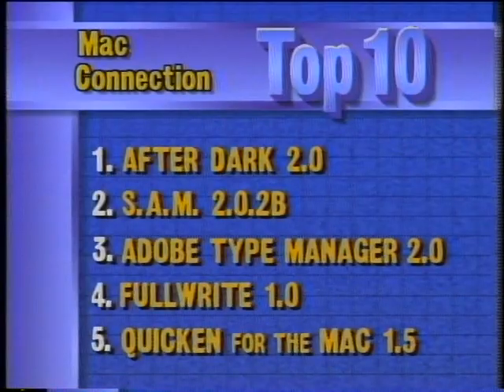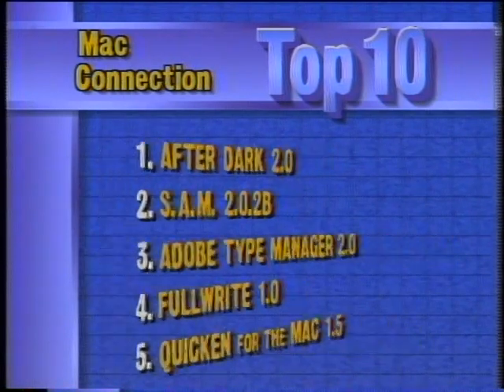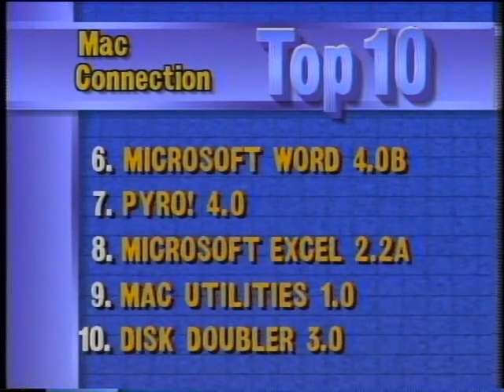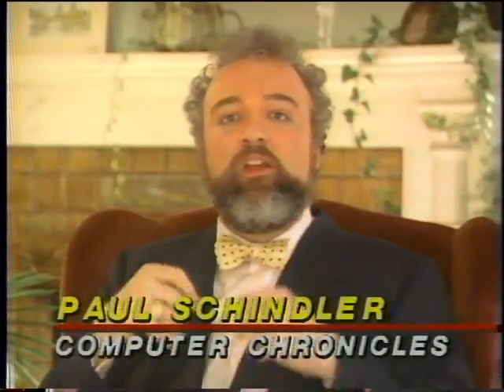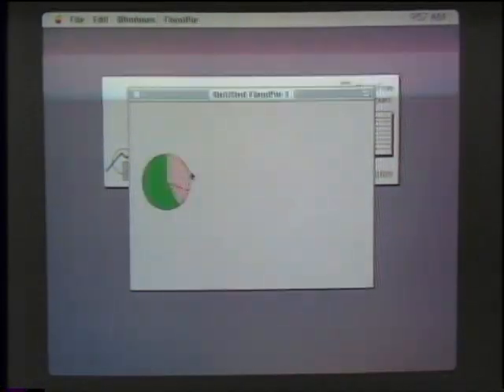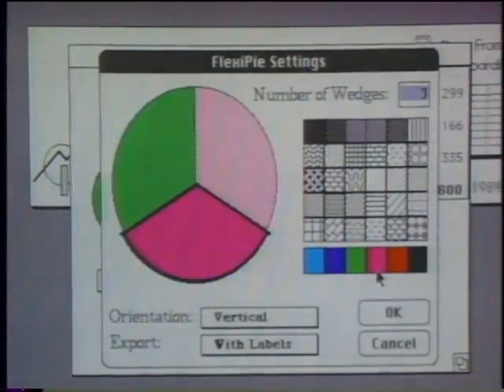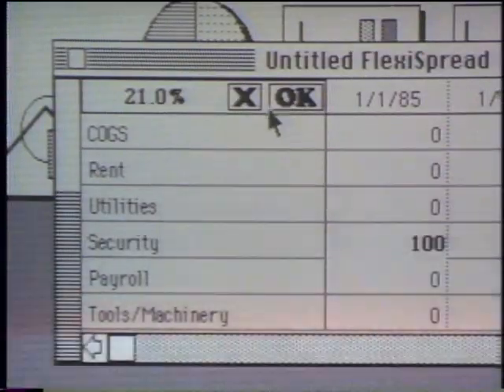Computer Chronicles: Random Access #7 (Computer News)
A segment featuring short news updates, industry trends, and emerging technologies from the world of personal computing and digital innovation. These quick updates kept viewers informed on the latest developments in software, hardware, and the tech industry as a whole.

Bitcoin: 1FMVun7iqhoFebSERzUAuBDFJwXLV25p8d
Ethereum: 0xeb56469DF1A1515d79511F06dd3d000E875027A5
Solana: 962WZUZQAzBDXydWqKNU4FhrXoEii8YdmNUQkqj2h9kP